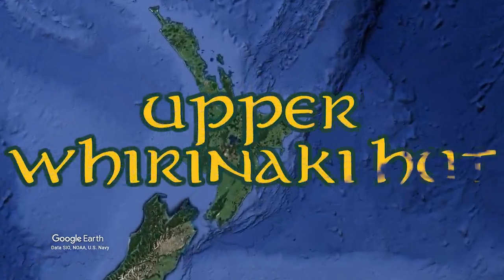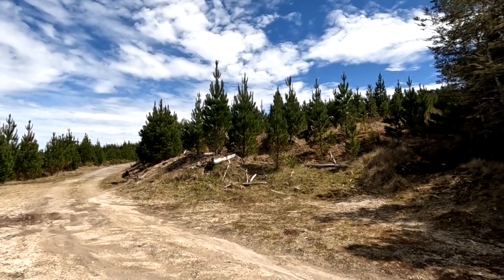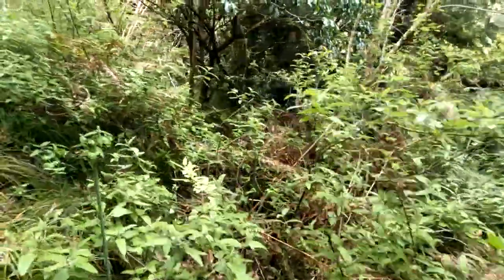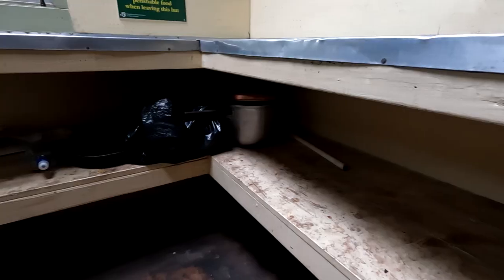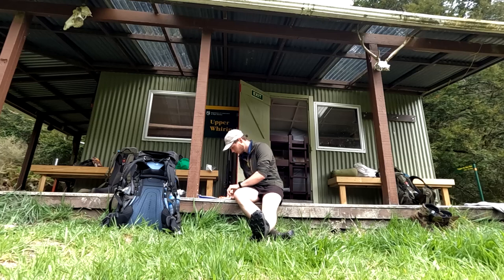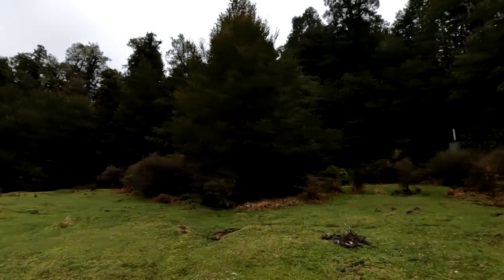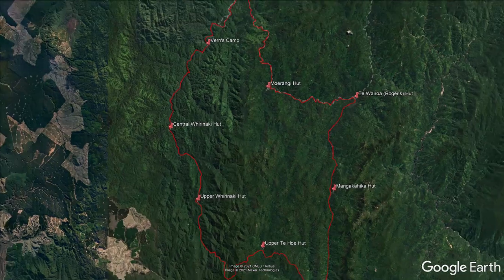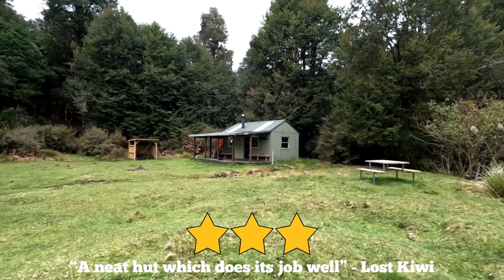UPPER WHIRINAKI HUT: All you need to know! Huts of New Zealand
Upper Whirinaki Hut is a standard 9-bunker located in Whirinaki te pua a tane conservation park. It can be accessed by a long drive to the Plateau road carpark, or by a long walk from the River road carpark. The hut is situated on the edge of a large clearing within the native beech and podocarp forest. the area is home to red deer, and the hut is very popular for hunters and maintained by the NZ deerstalkers association. The hut is in decent condition but could do with insulation and a paint job. Otherwise it is a neat hut in a beautiful location which makes for a great place to stop on a multi-day tramp.

"Huts of New Zealand" is a new video series I'm creating, in which I travel to backcountry huts all around NZ to record, review and rate my experiences to give you a better idea of what to expect when you go hiking around our beautiful country.

Filmed on GoPro Hero 10 in October 2021
Edited on Premiere Pro CC